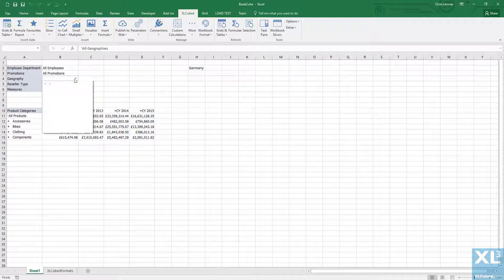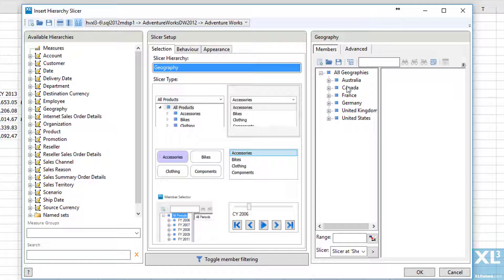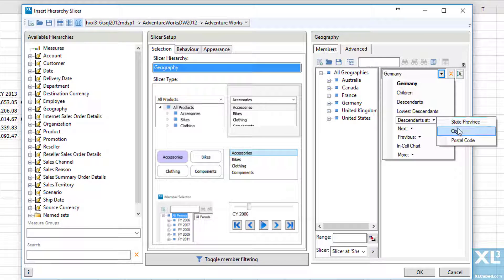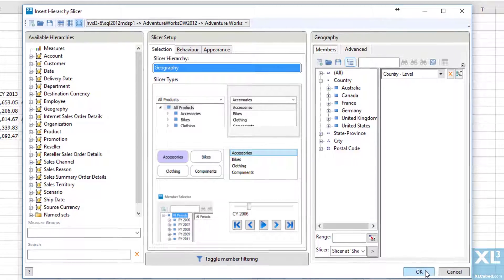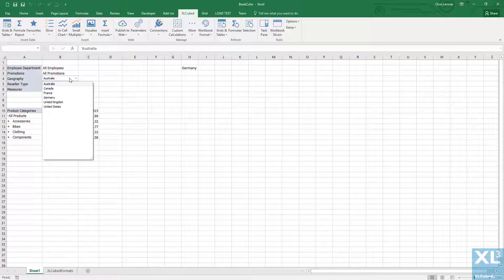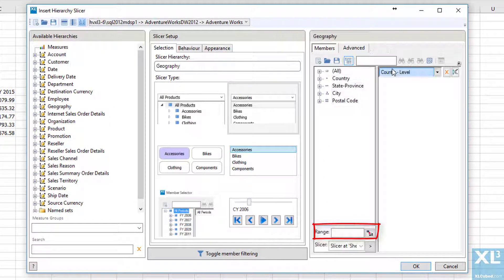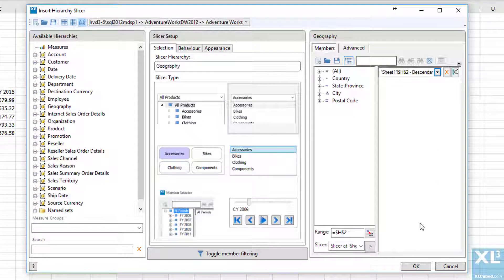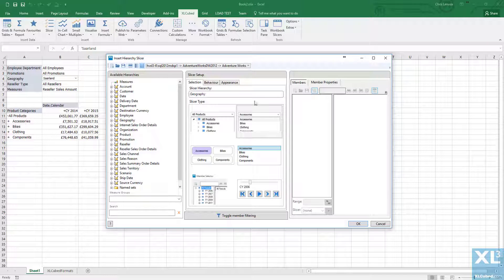Slicers - Combo Boxes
A quick how-to for the combo box slicer, including the benefits and tips on using them.